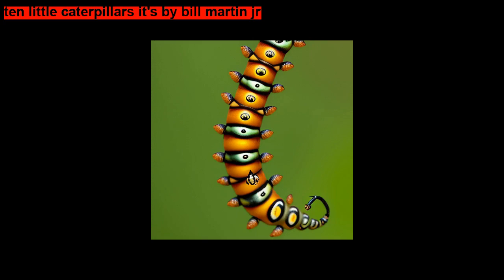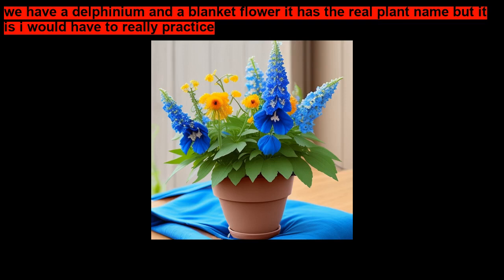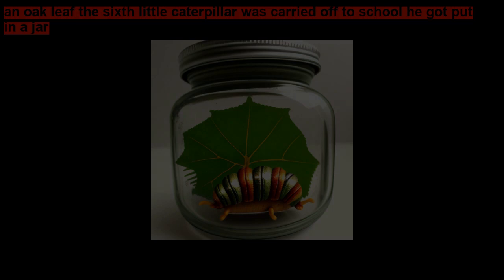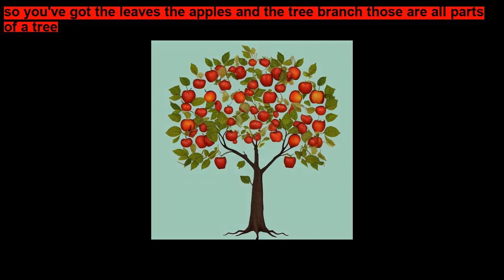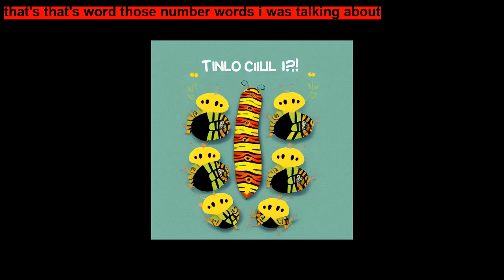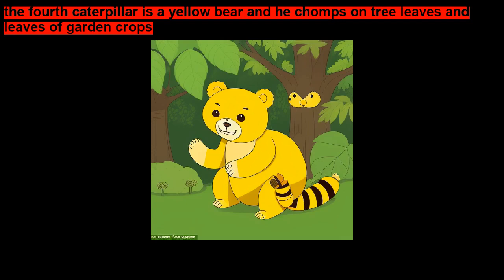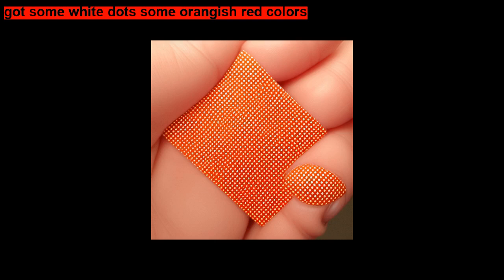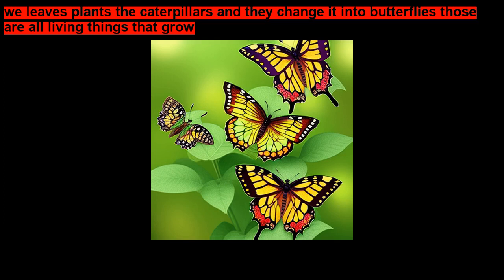ten little caterpillars it s by bill martin jr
Video created by Tit Phu Quy